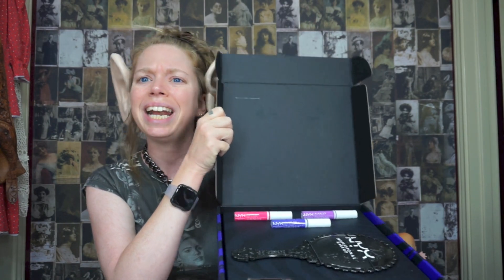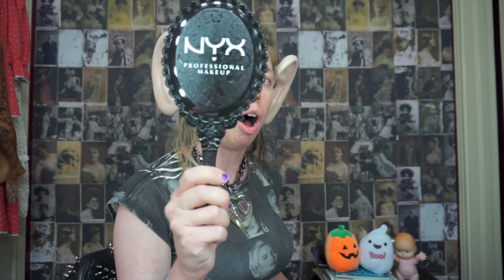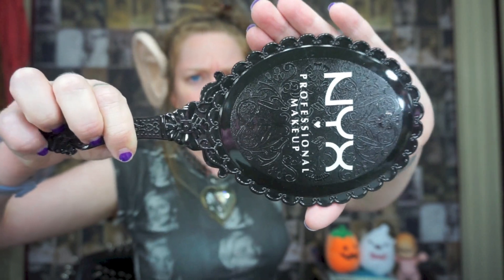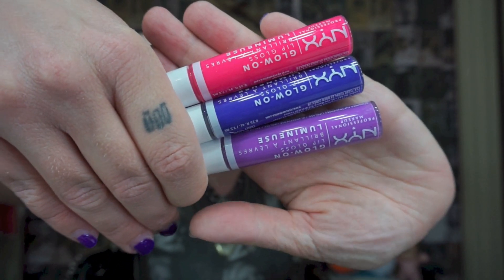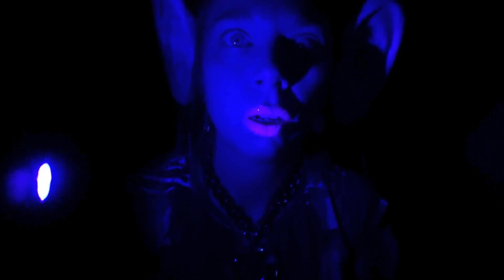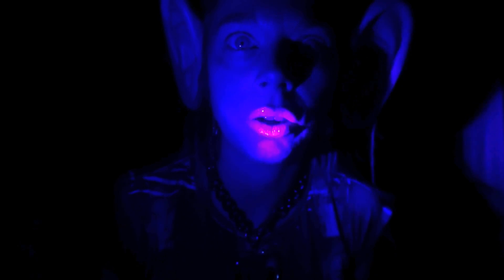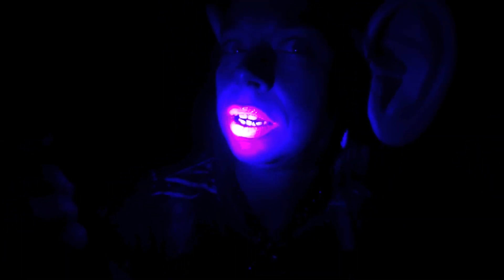Testing BLACKLIGHT GLOW IN THE DARK Makeup!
Happy VLOGOWEEN DAY 7 SWAMP FAM!!

If you read this whole description comment 'GLOW'!

GRAV3YARDGIRL
PEARLAND, TEXAS
77588